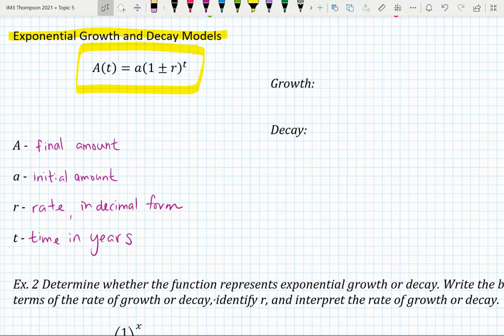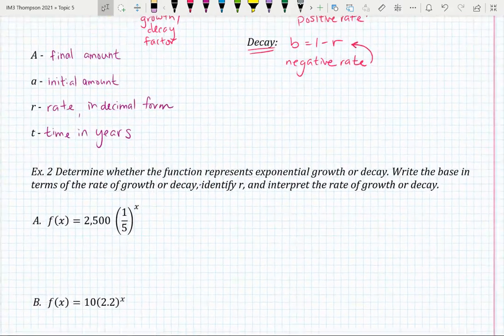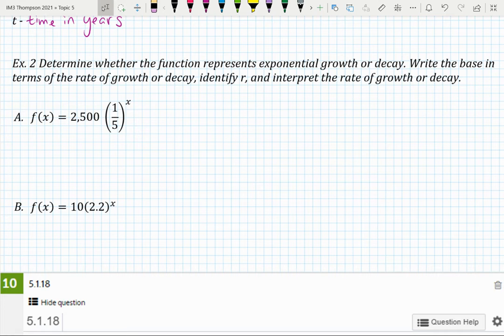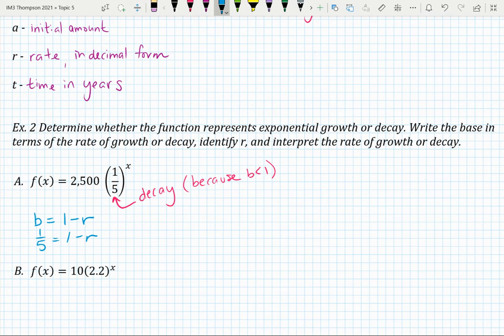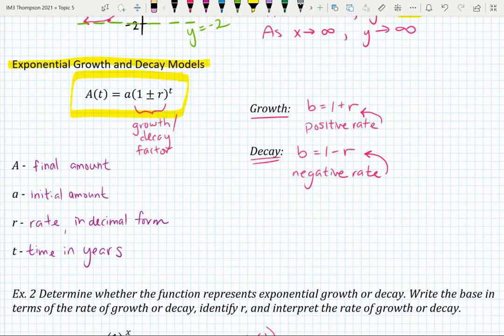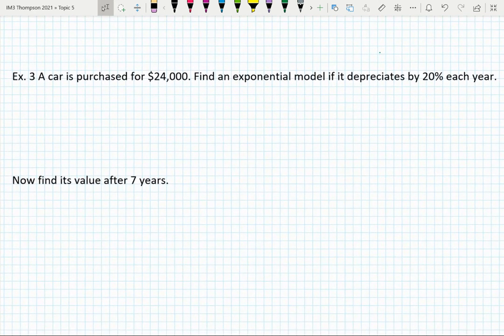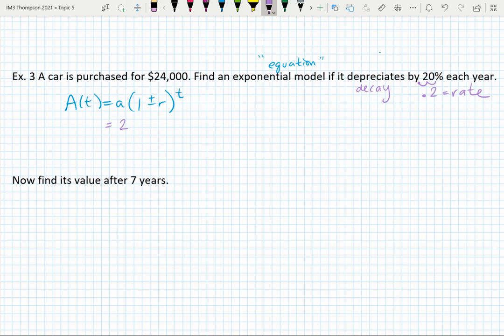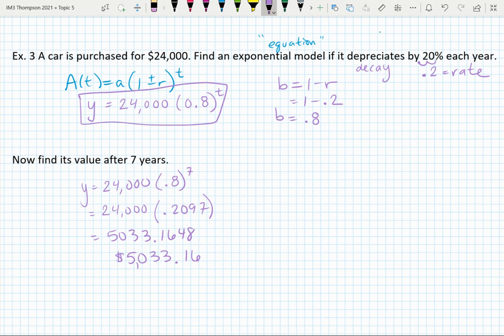IM3 5.1 Key Features of Exponential Functions (part 2)